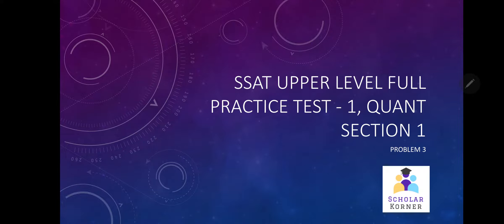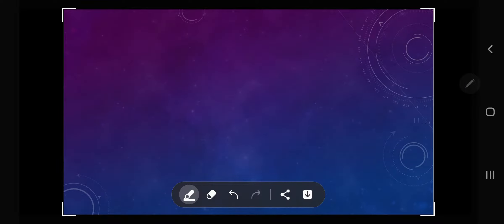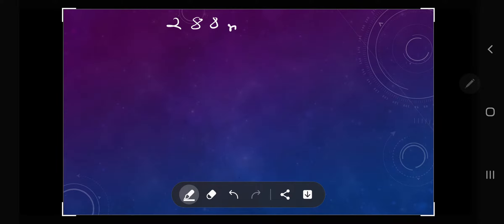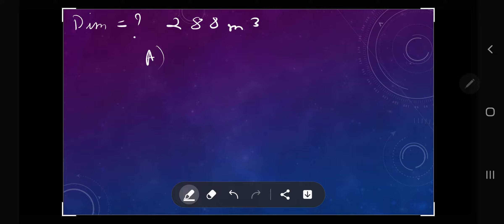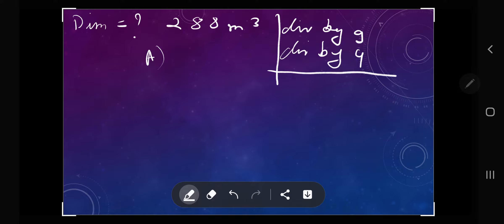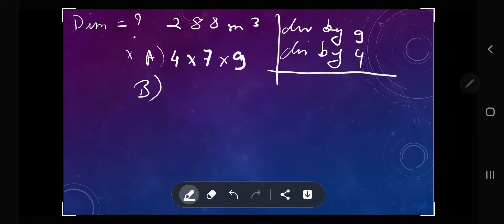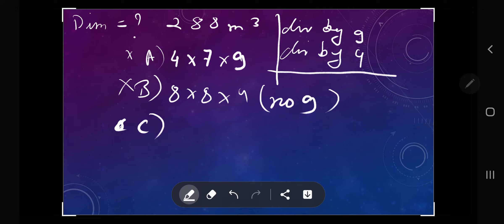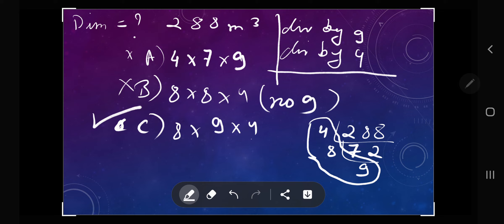SSAT Upper Level Full Practice Test - 1, Quant Section 1, #3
Solution for SSAT Upper Level Full Practice Test - 1, Quant Section 1, #3

A rectangular prism has a volume...

Geometry Perimeter, Area & Volume

Full question at SSAT.org